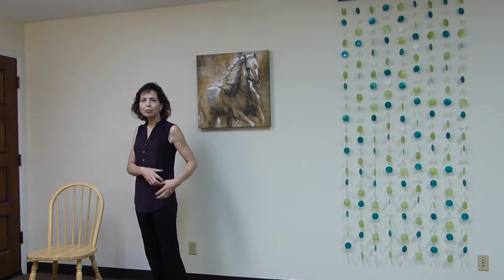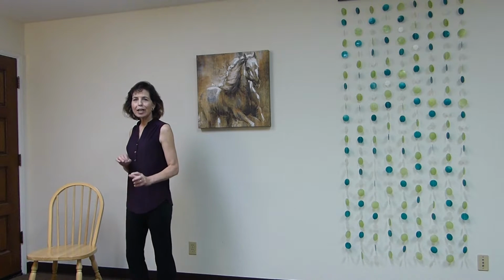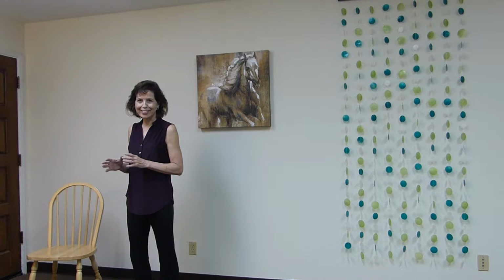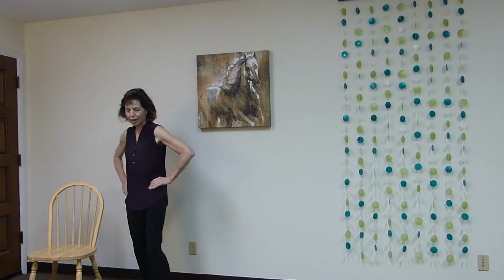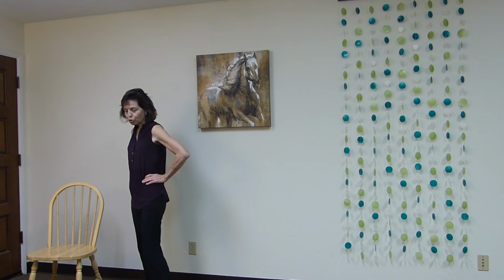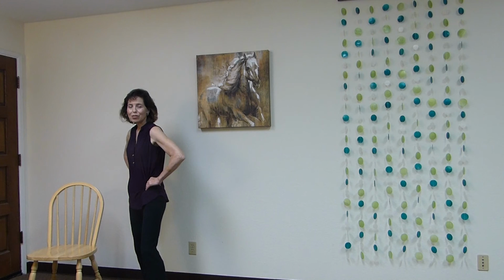Differentiating Hip and Pelvis